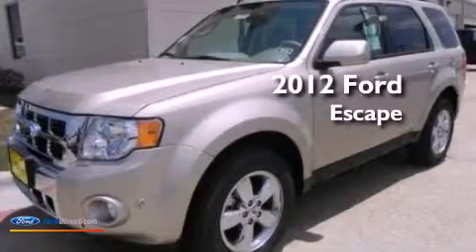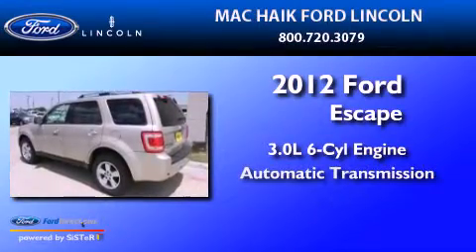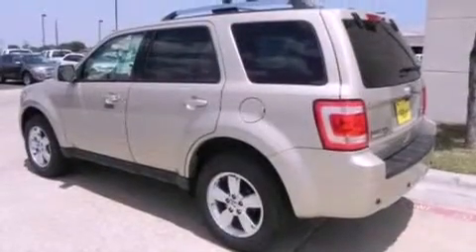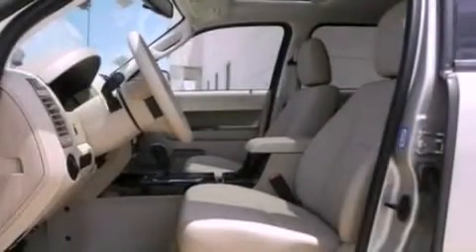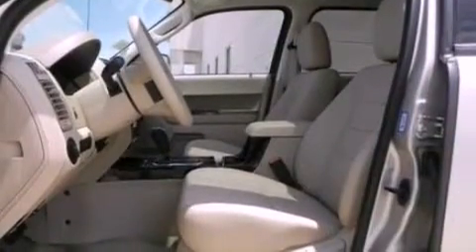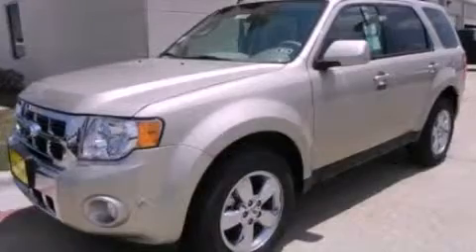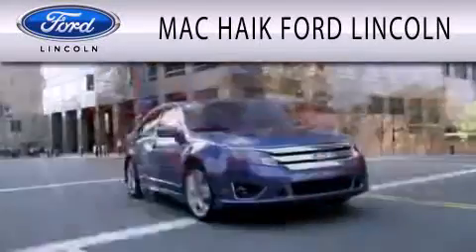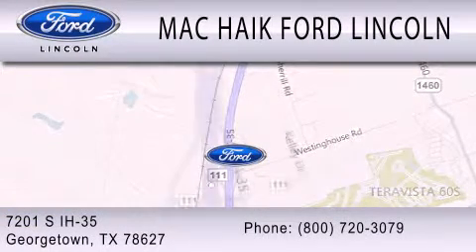2012 Ford Escape Georgetown TX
Year : 2012
 Make : Ford
 Model : Escape
 Engine : 3.0L V6 24V MPFI DOHC FLEXIBLE FUEL
 Trans . : 6-SPEED AUTOMATIC
 Exterior : GOLD LEAF METALLIC

 Interior : CAMEL
 Stock : 122640